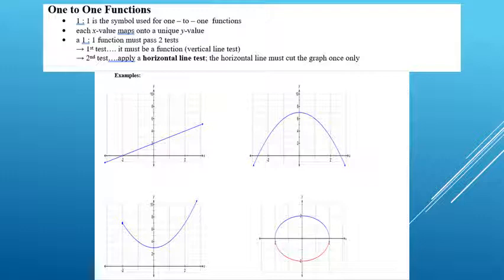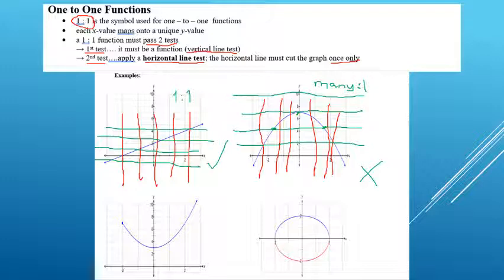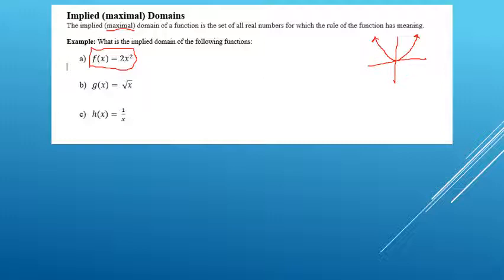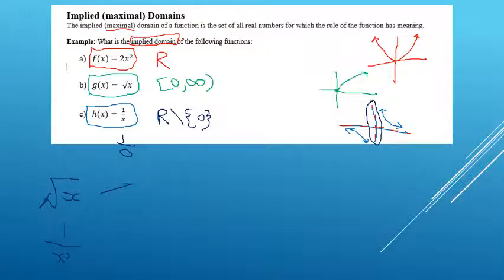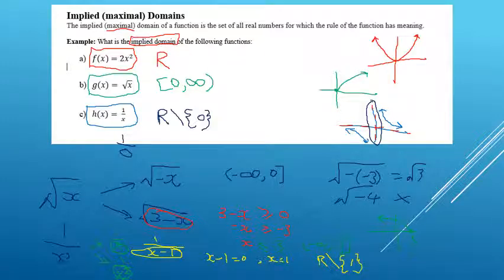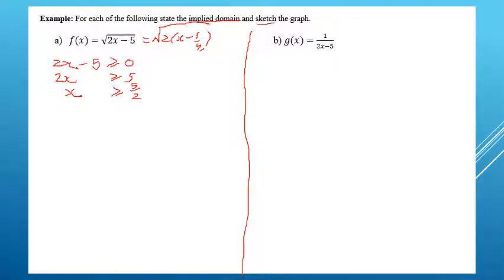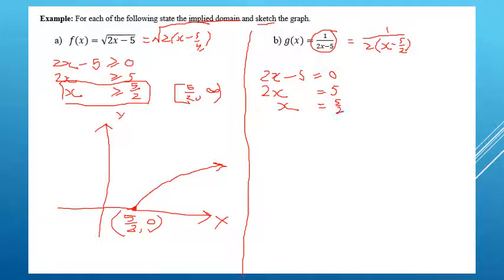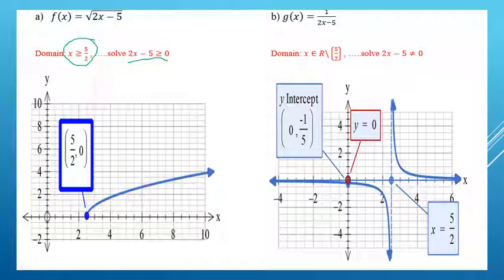5D One to One Functions & Implied domain